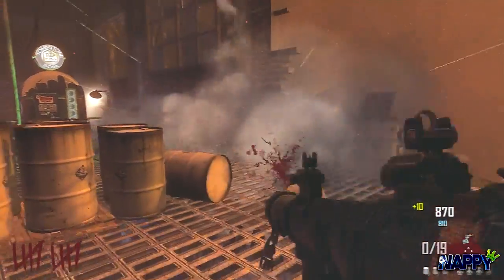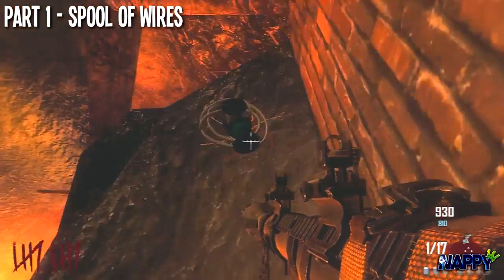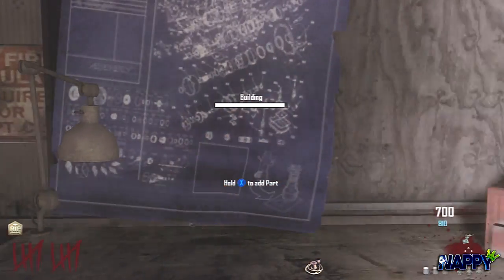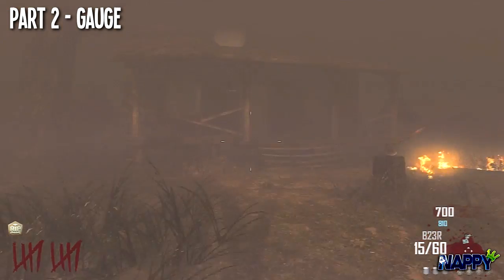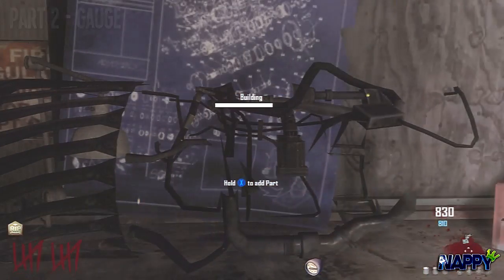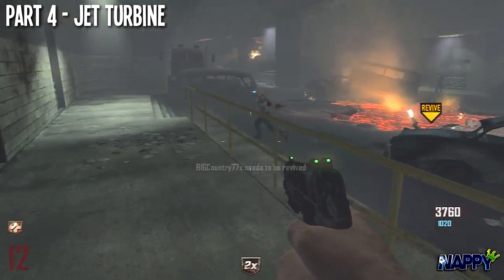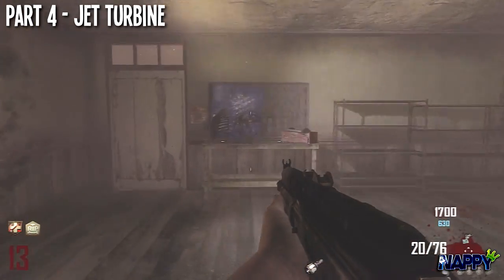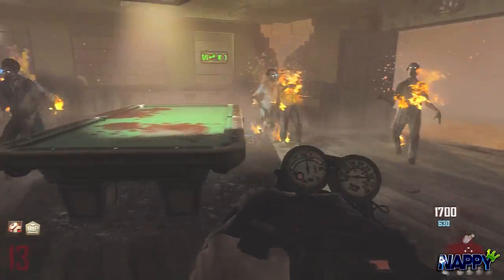BLACK OPS 2 ZOMBIES | NEW WONDER WEAPON "How to Create the Jet Gun" Tutorial / Walkthrough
WHAT'S GOOD YOUTUBE?! Watup. Today I have a new Black Ops 2 Zombies video for you guys that details step-by-step the process you need to go through to obtain the new "wonder weapon" in TranZit, the Jet Gun. Thanks for checking out the vid. -Nappy